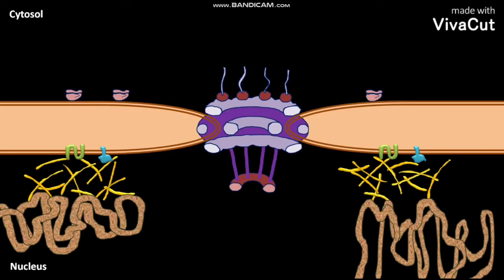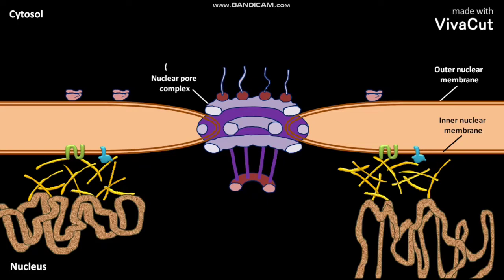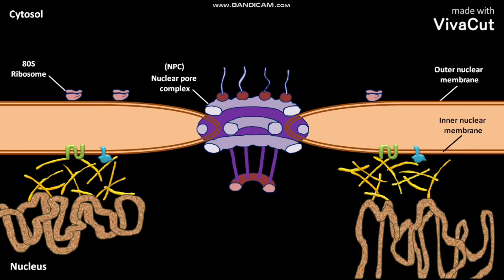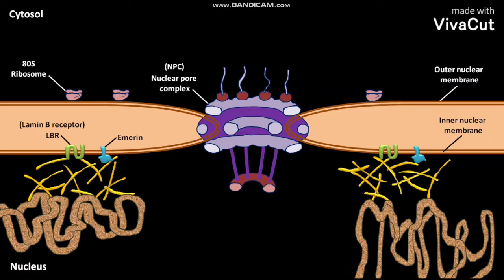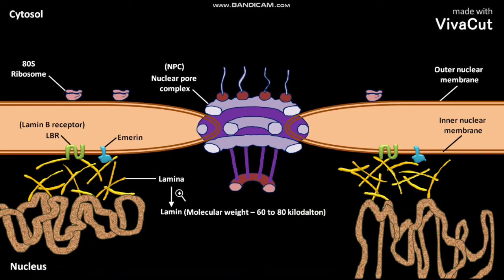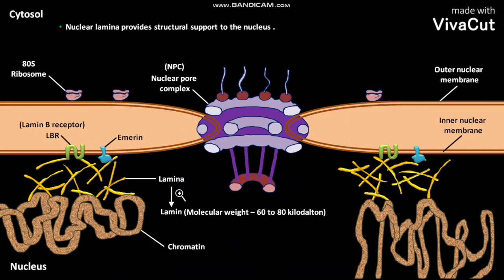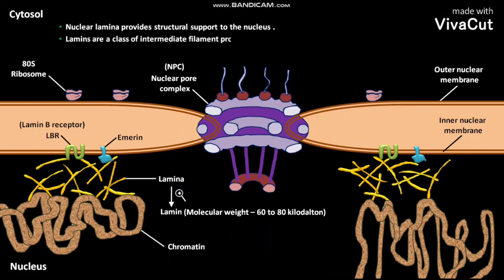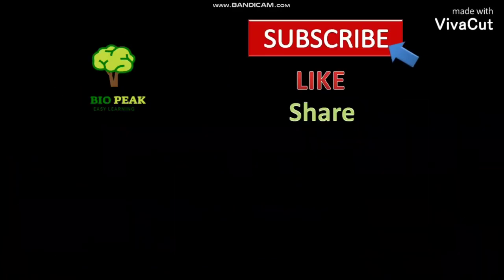Nuclear lamina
In this video we have discussed about the nuclear lamina .